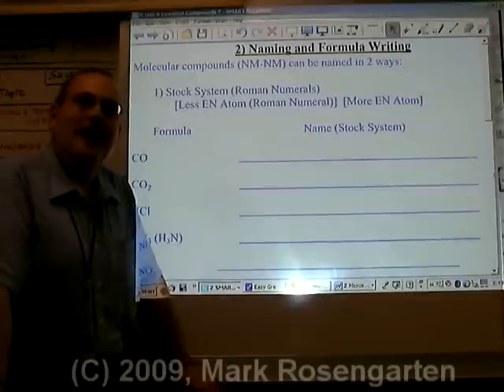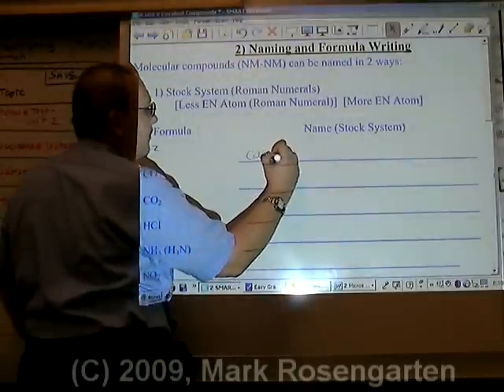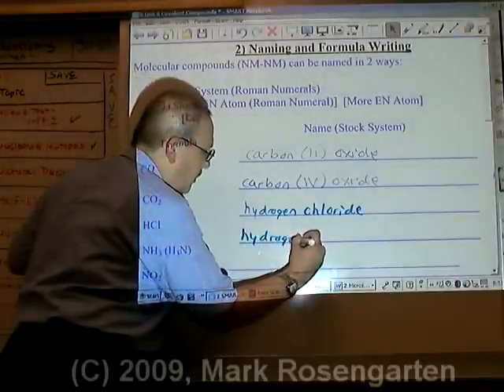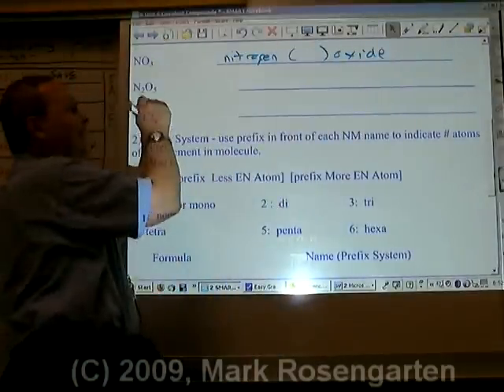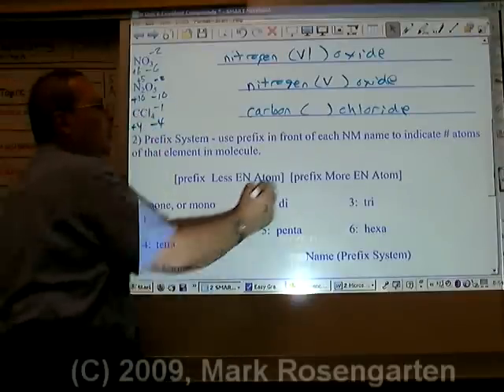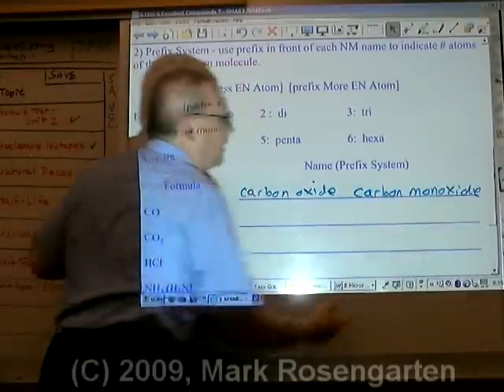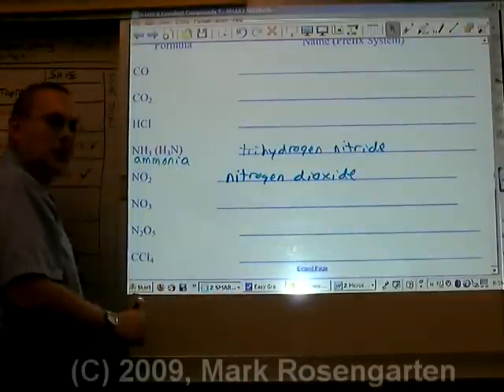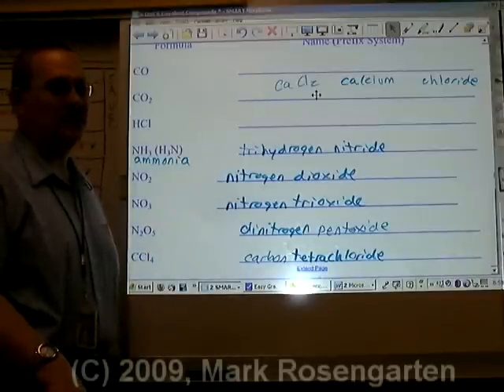Chemistry Tutorial 7.2d: Naming Molecular Formulas